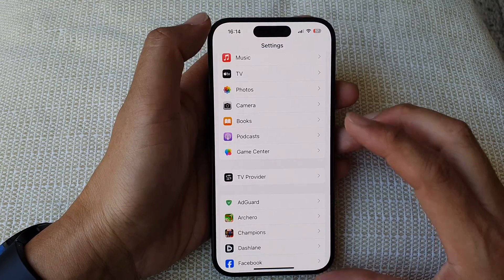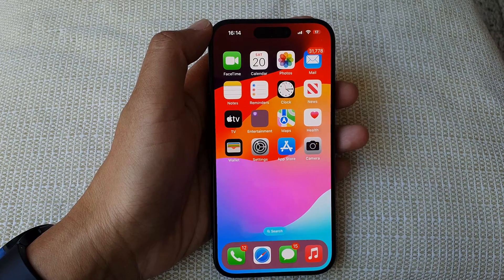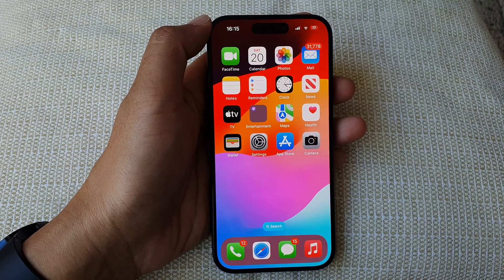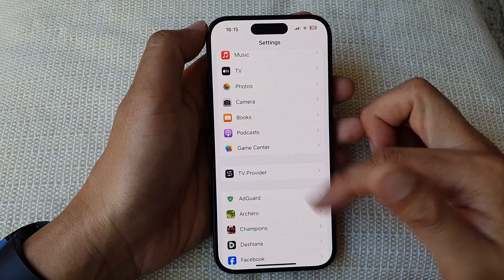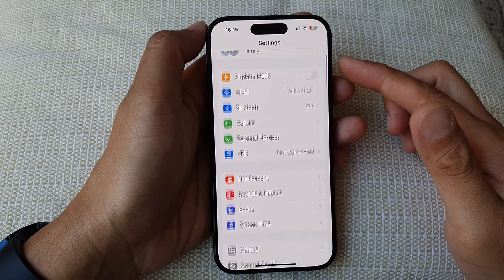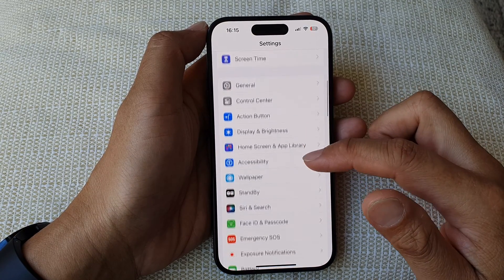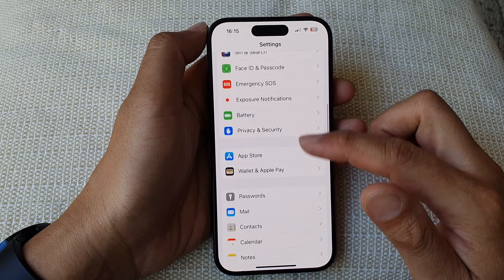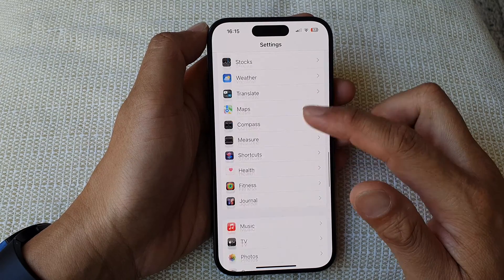Mastering iOS 17: How to Turn On/Off Podcasts Background App Refresh on iPhone 15 Series!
Welcome to the ultimate guide on managing your iPhone 15, iPhone 15 Pro, 15 Pro Max, and iPhone 15 Plus with the groundbreaking iOS 17! In this tutorial, discover the steps to seamlessly turn on and off Podcasts Background App Refresh on your device. Whether you're aiming for optimal performance or conserving battery life, we've got you covered. Dive into the iOS 17 settings with us!